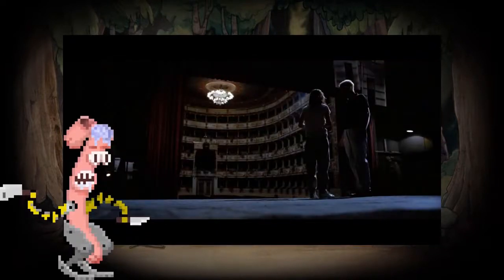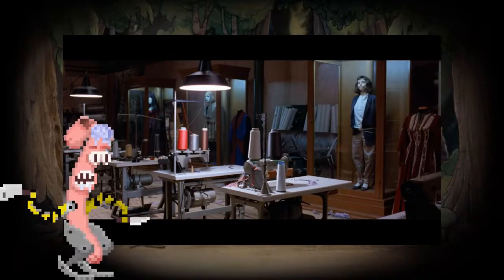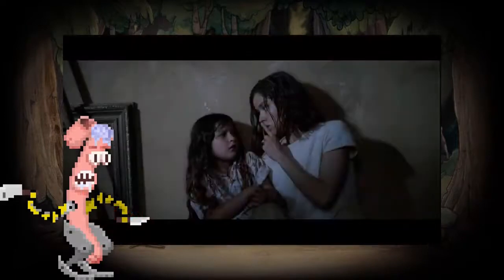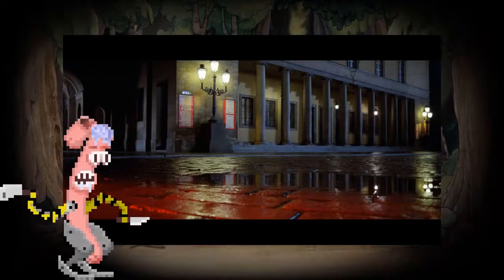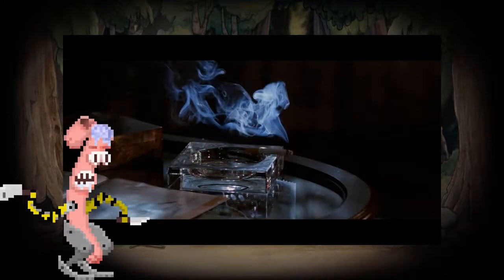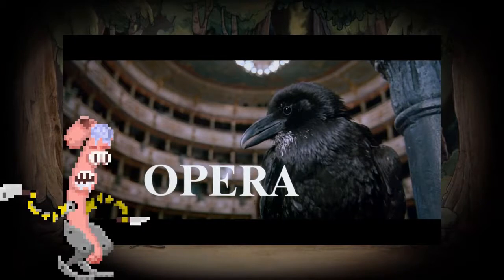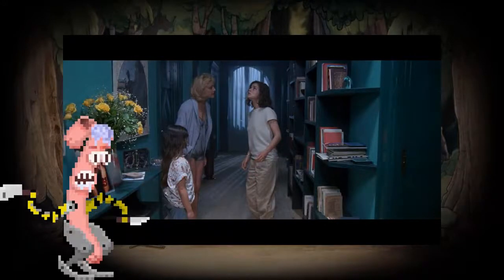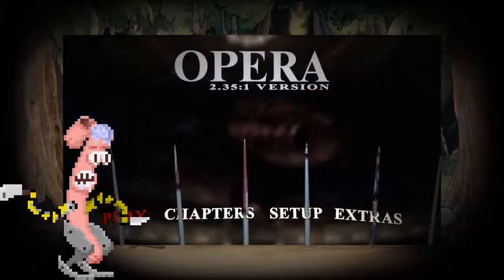Opera - Blu-Ray Review!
I review the recent release from Scorpion Releasing of Dario Argentos 1987 film, "Opera".